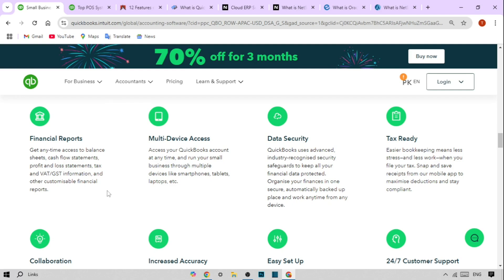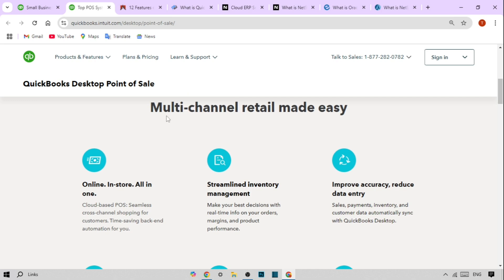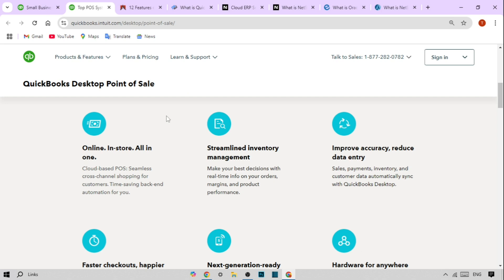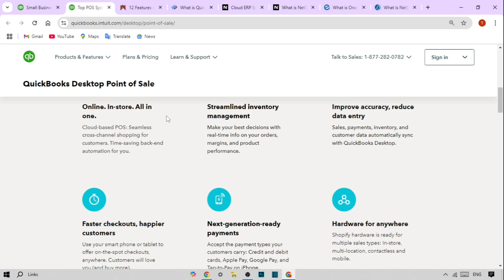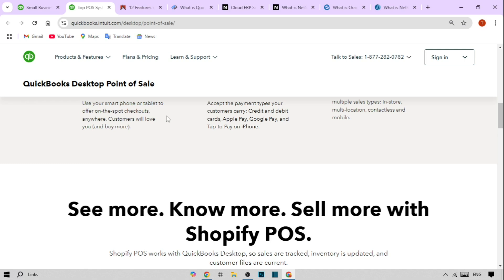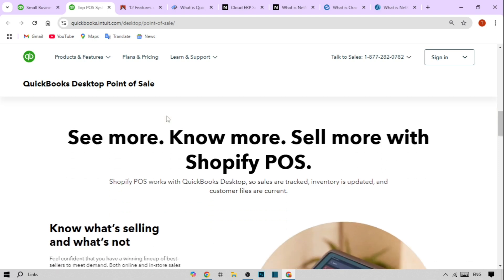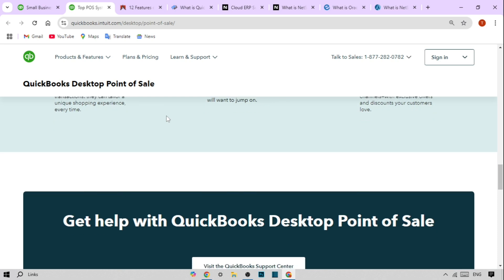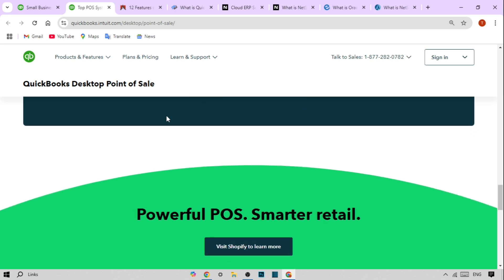What is Quick Book Point of Sale - QuickBooks Point of Sale 2024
What is Quick Book Point of Sale - QuickBooks Point of Sale

Running a retail business can be challenging. From managing inventory and processing sales to tracking customer data, there's a lot to juggle. That's where QuickBooks Point of Sale (POS) comes in. QuickBooks POS streamlines the sales process with features like barcode scanning, touch-screen interfaces, and integrated payment processing. This speeds up checkout, reduces wait times, and improves the customer experience.

What is Quick Book Point of Sale,
Quick Book Point of Sale,
QuickBooks POS (Point of Sale)